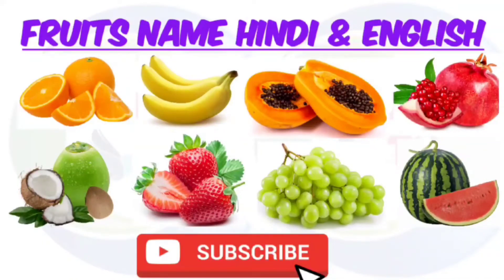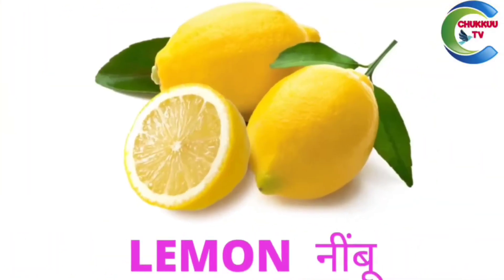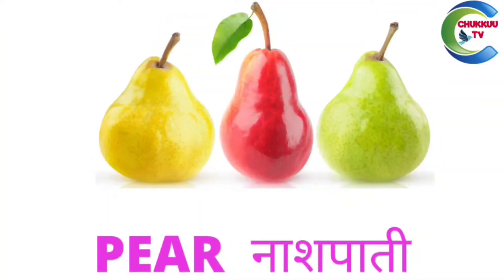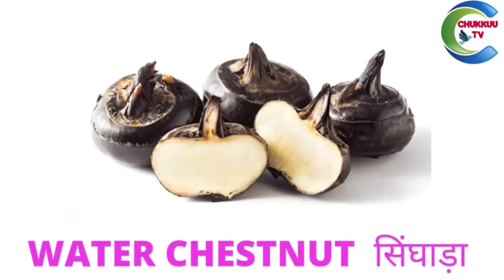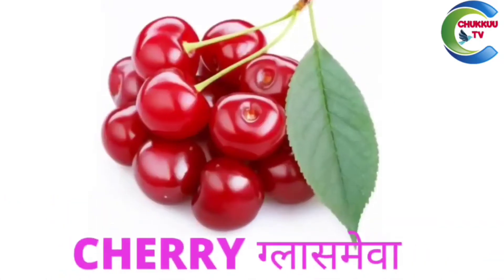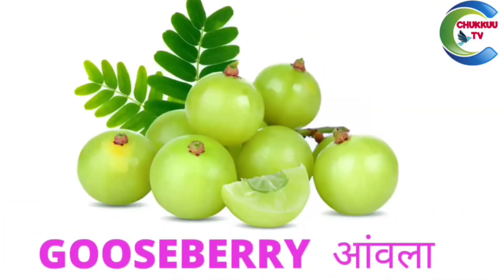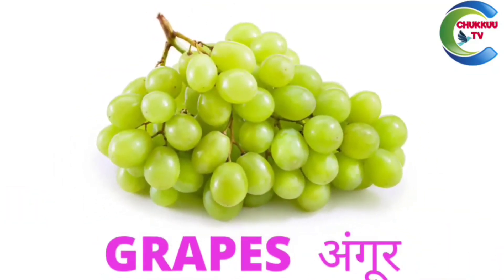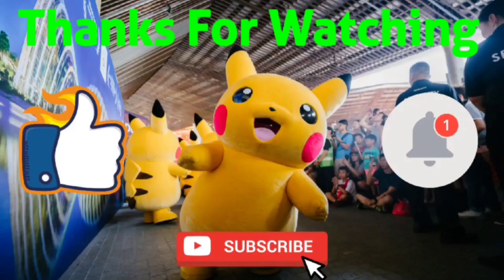FRUITS NAME HINDI & ENGLISH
CHUKKUU TV | Nursery rhymes | kids education | kids entertainment | Phonics
Songs
This channel is for kids education with a lot of fun and entertainment.

Tags - kidstv, kidscartoon, cartoon channel, kidseducation, kidsfunny, kidsnursary, kidsrhythms, kidssong,